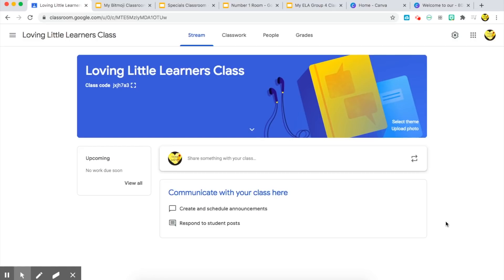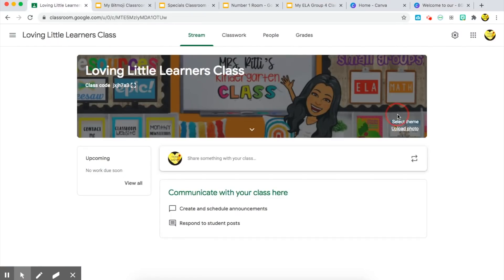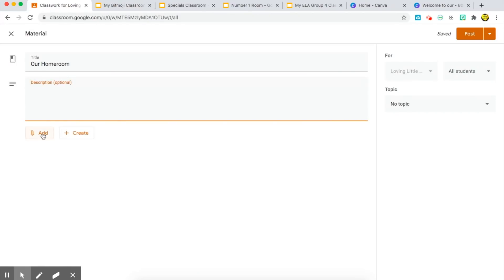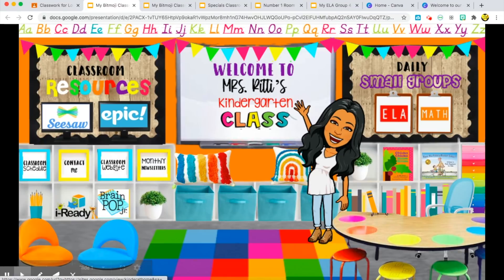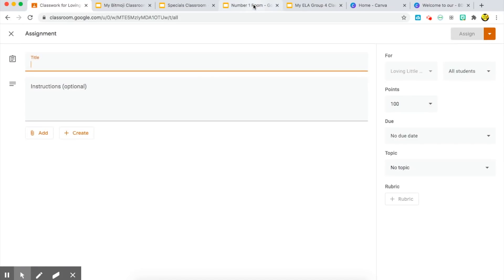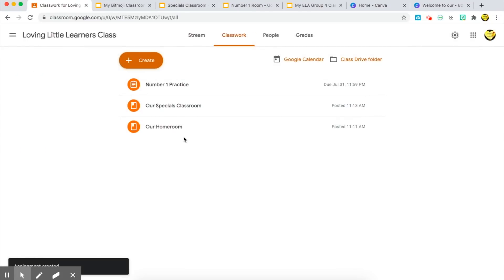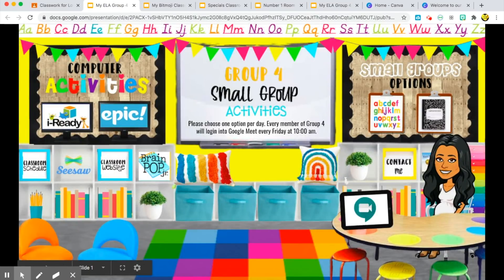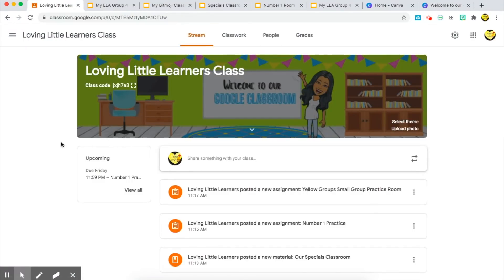How to Use Bitmoji Classrooms in Google Classroom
Learn how to use your bitmoji classrooms with Google Classroom during remote learning.